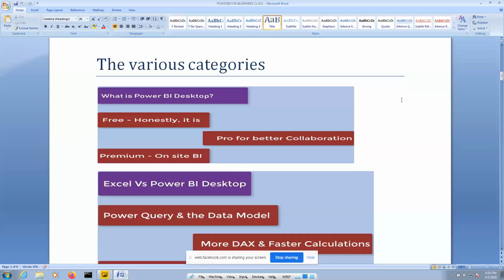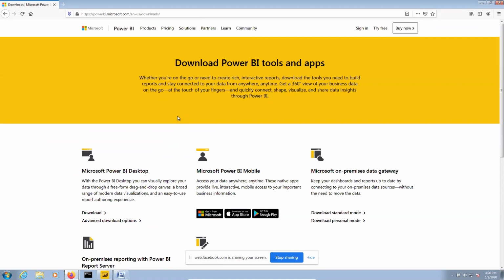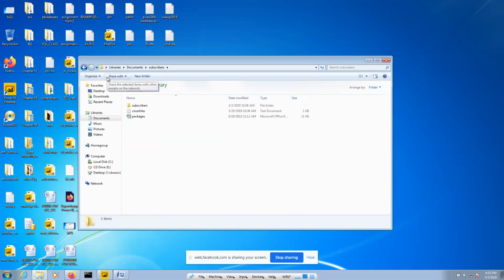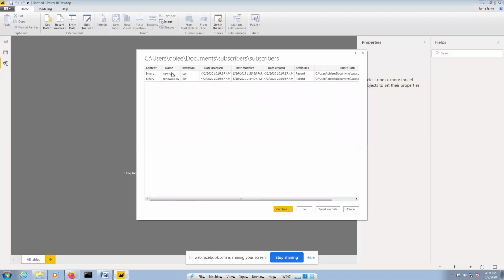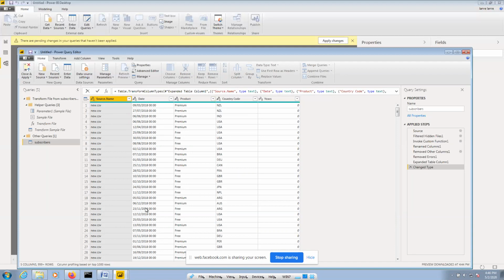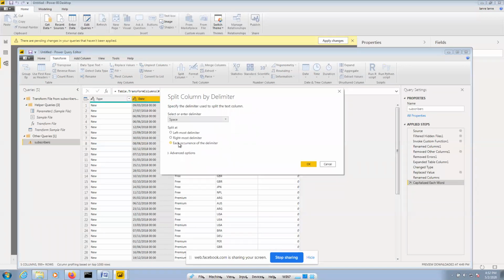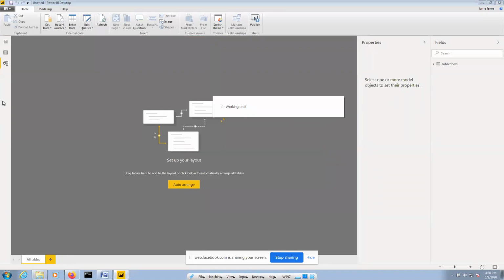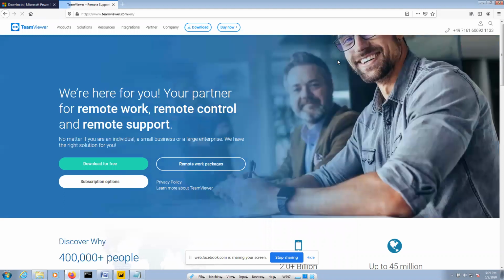Business Intelligence Using PowerBI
This is a beginner tutorial on powerbi